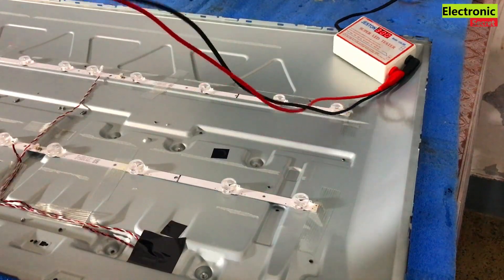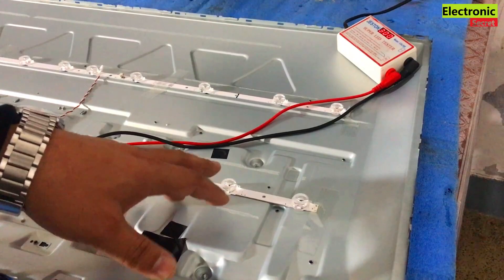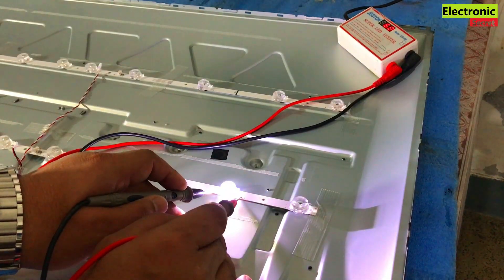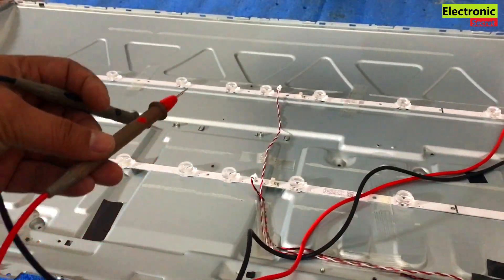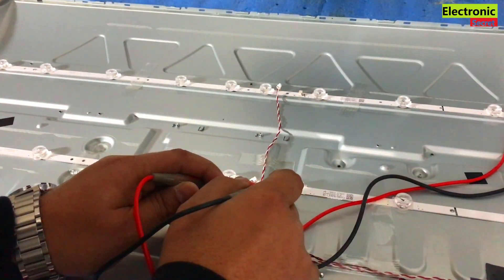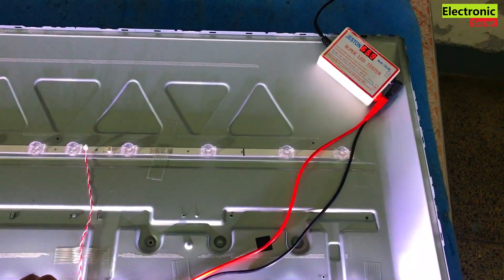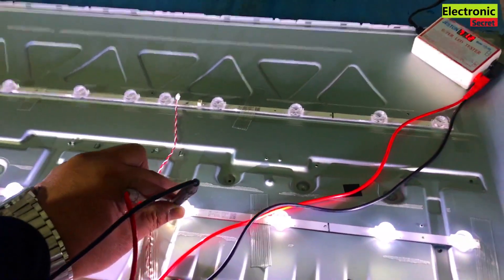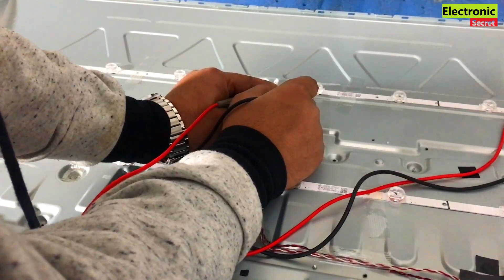HOW TO TEST LED TV BACKLIGHT STRIPS WITH TESTER, TV BLACK SCREEN PROBLEMS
How to test led tv backlight strips with led tester by electronic secret,complete guide.

In this video I will show you complete tutorial to check backlights of a led tv with help of a led backlight tester and show you why tv black screen problems comes and how to fix tv black  screen.